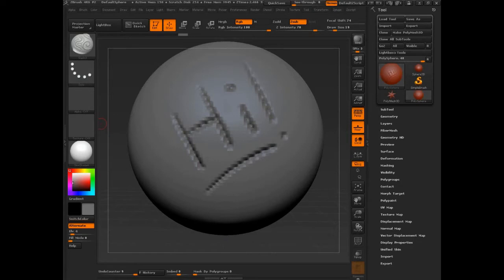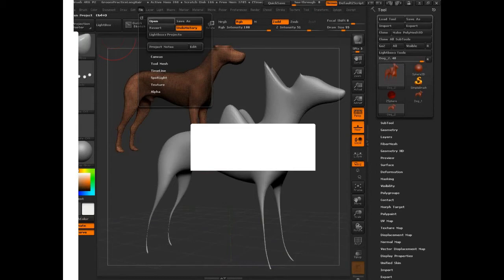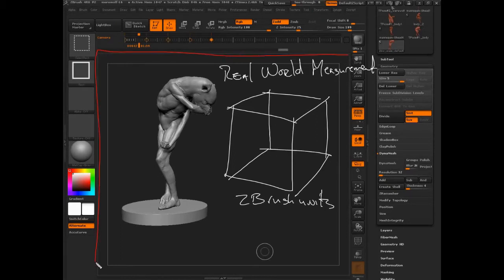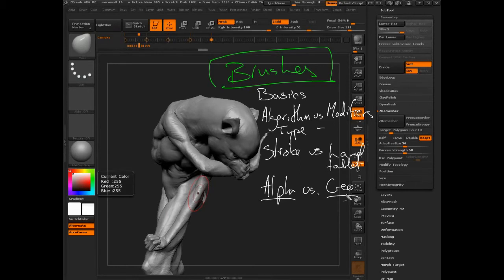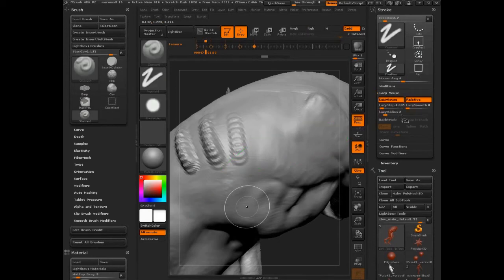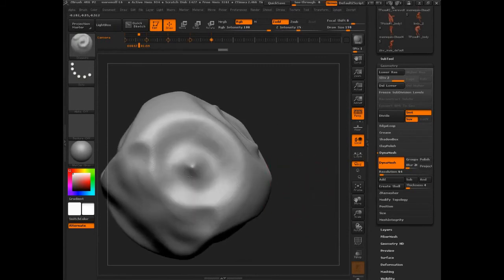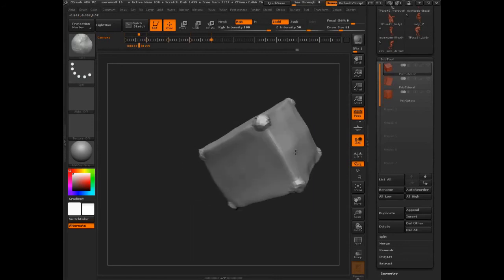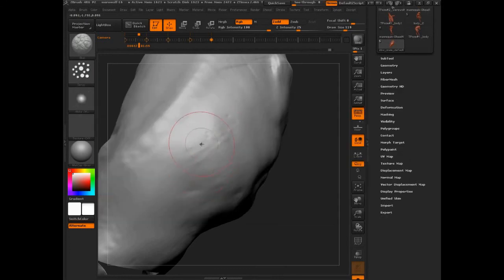ZBrush | Full Training Course | Project 5 - Lesson 14/15 | Practice Session 2 of Project 5